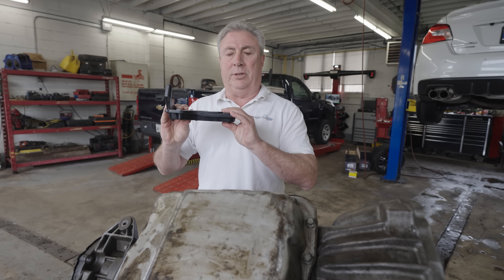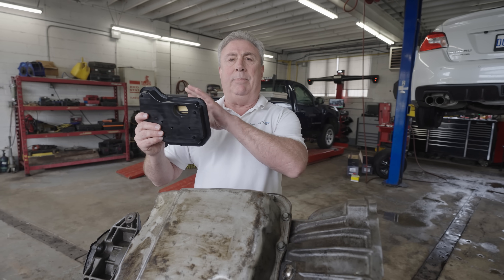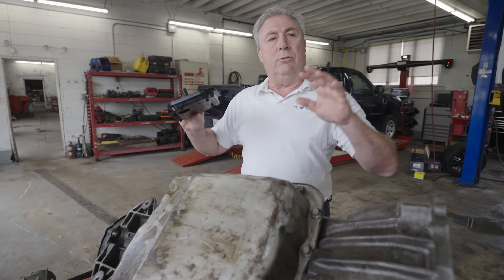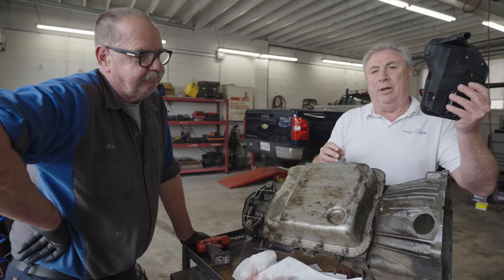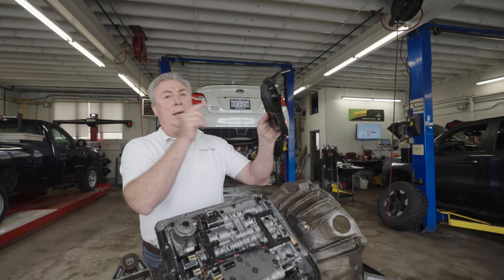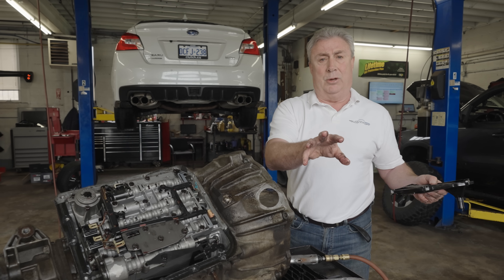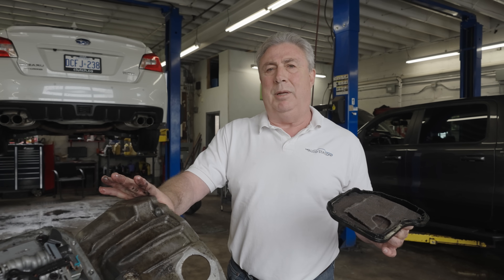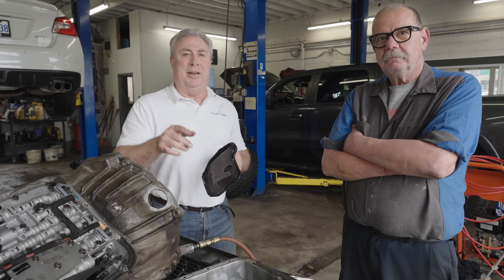Transmission filter Myth Busted - cutting through the B$$$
🚗 Transmission Filter Lies? What You’re NOT Being Told!

Yeah, this one’s gonna ruffle a few feathers — and that’s fine. We’re taking on a controversial topic: transmission filters and why changing them might not be doing what you think it is.

Here’s the truth: most automatic transmission “filters” are nothing more than rock catchers. They’re coarse mesh screens around 100+ microns — way too big to trap the fine 10–25 micron particles that actually cause wear. So, when you’re swapping that filter every service thinking it’s keeping your transmission clean… it’s really not.

We’re not saying never change it — we’re saying understand what it actually does. The real game-changer for transmission longevity? Fresh fluid, done right and done regularly.

👉 Why most filters don’t filter what matters
👉 When a filter should be replaced
👉 How clean fluid keeps your transmission alive longer

This isn’t about stirring the pot — it’s about cutting through the myths, looking at the facts, and helping you make smarter maintenance decisions.

🔧 Real talk. Real results. No fluff.